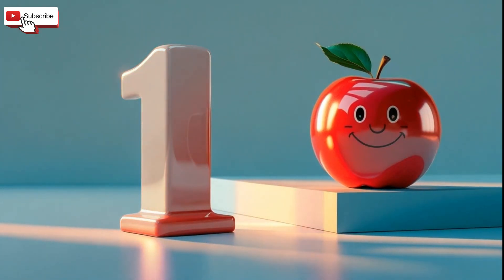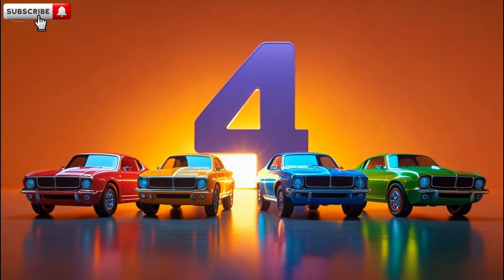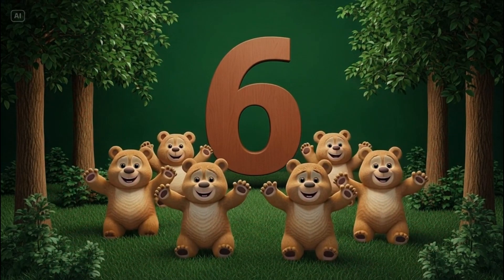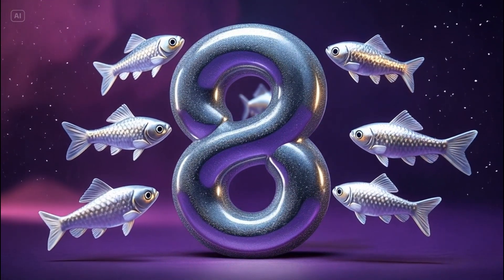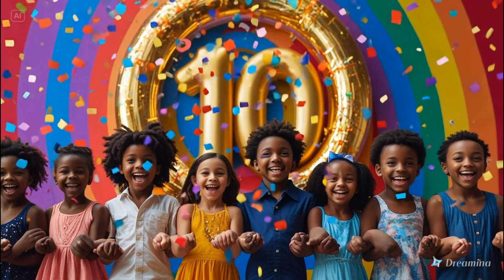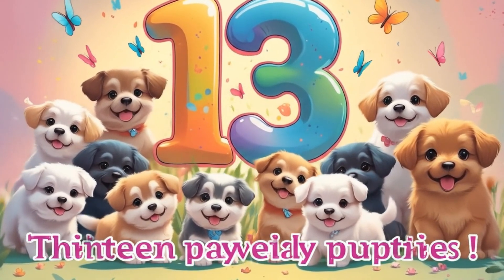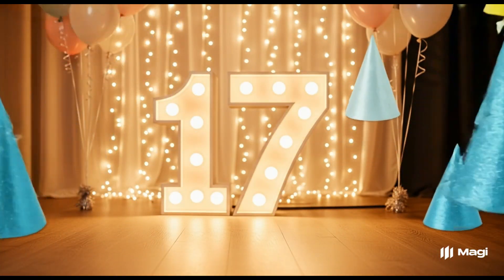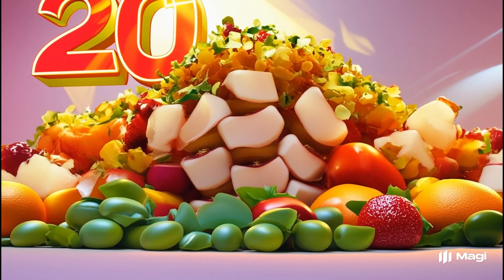Learn Numbers 1-20 with Cute Cats! | Educational Video for Kids & Toddlers